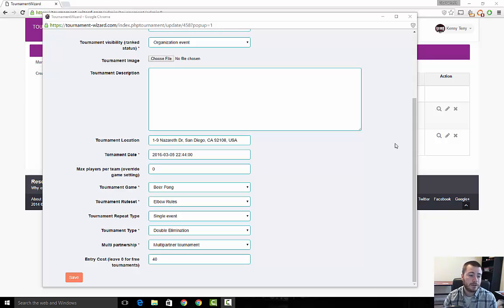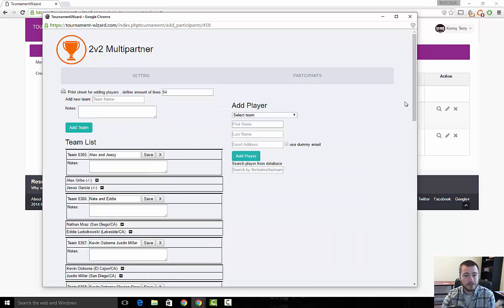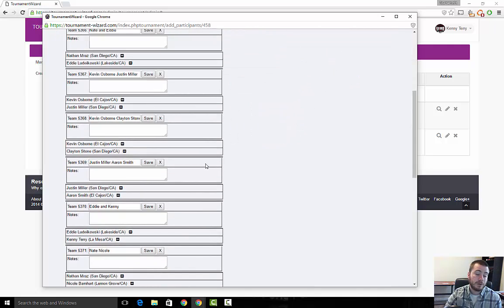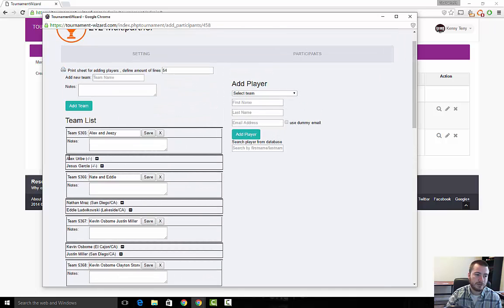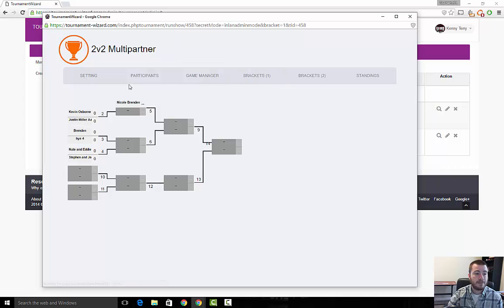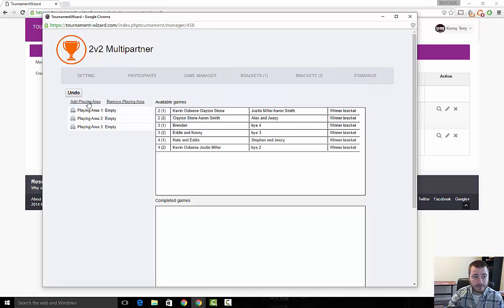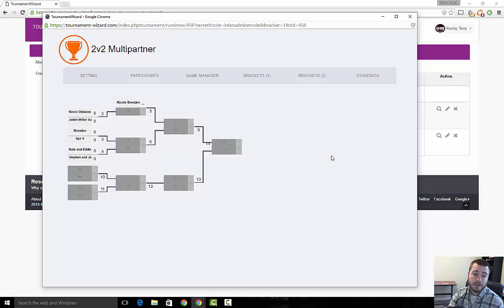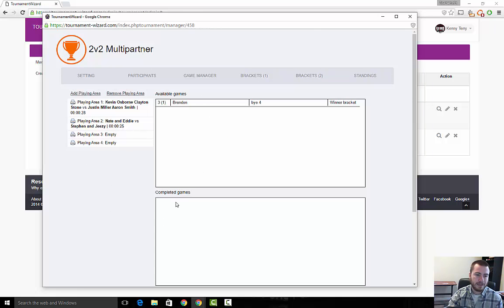Multipartner Tournaments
Tournament-Wizard.com Tutorial